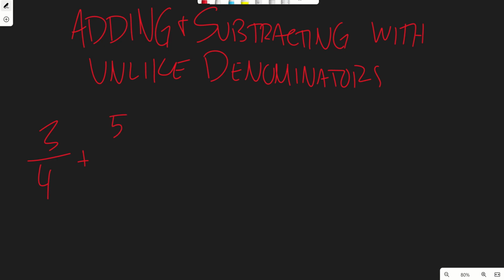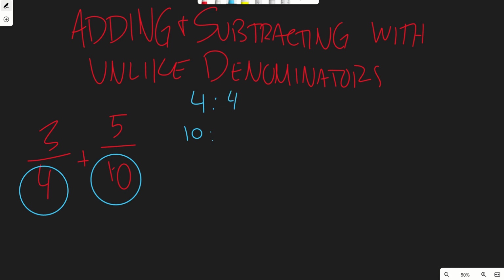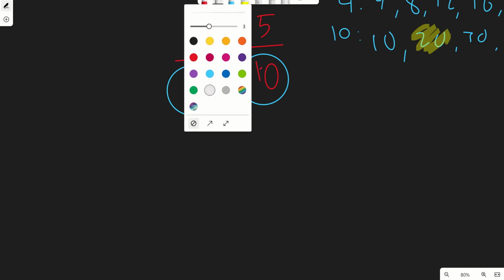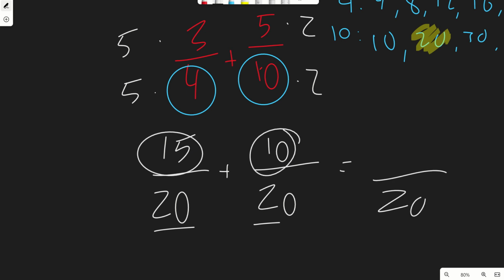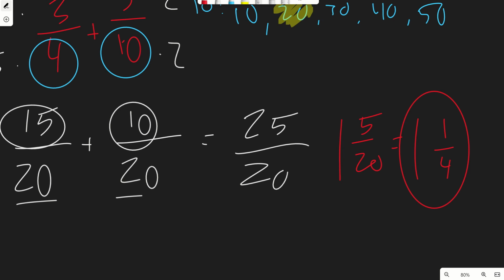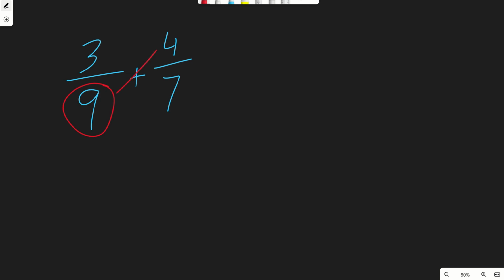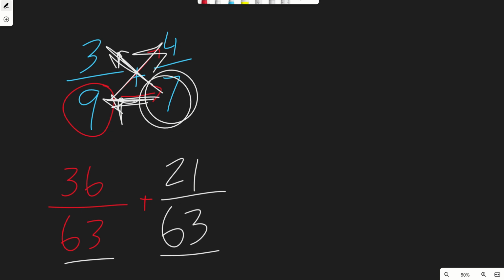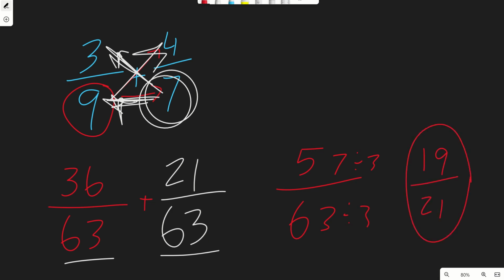2-6 Adding and Subtracting Fractions with Unlike Denominators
Students will learn to create equivalent fractions in order to add and subtract with unlike denominators.